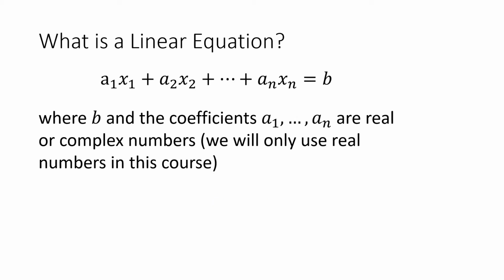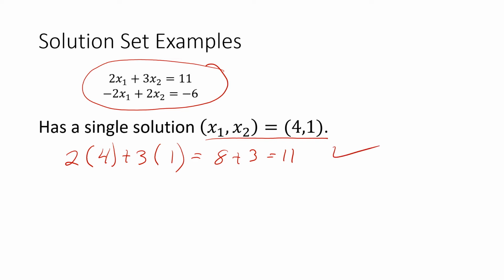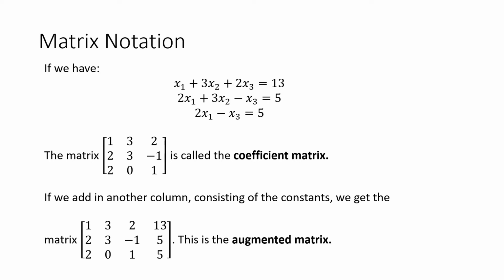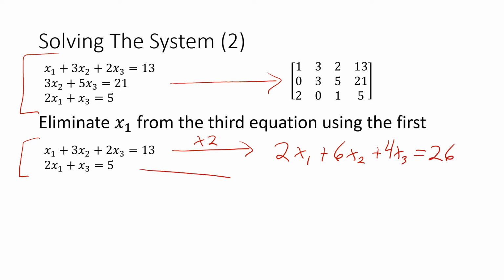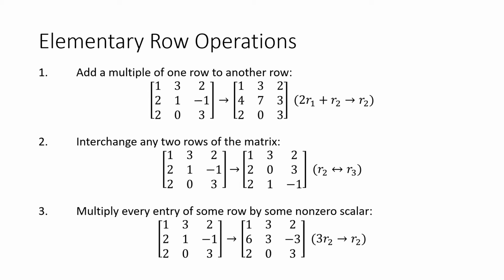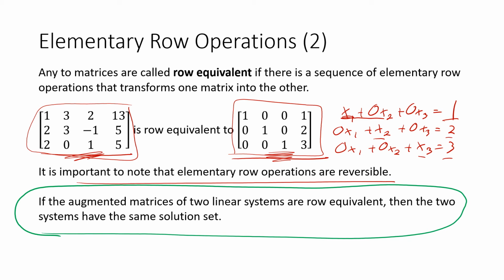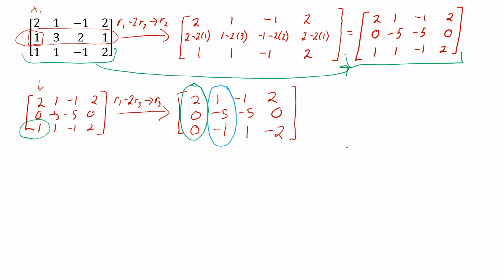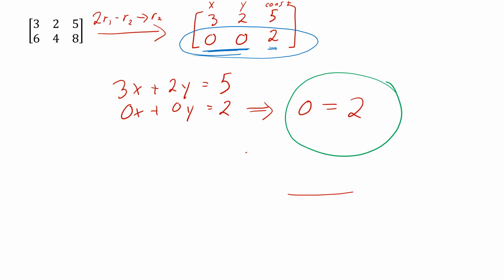Mat 2610 Section 1.1